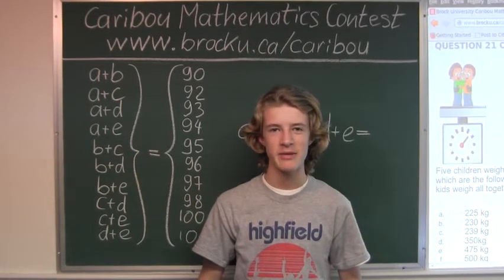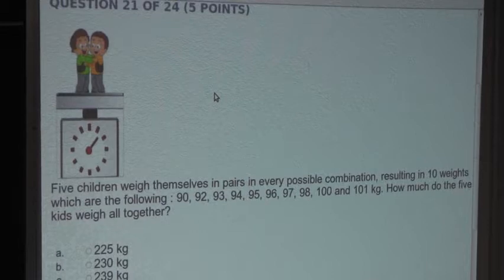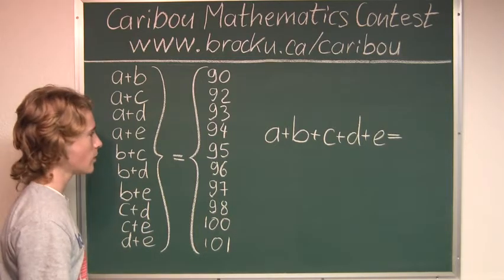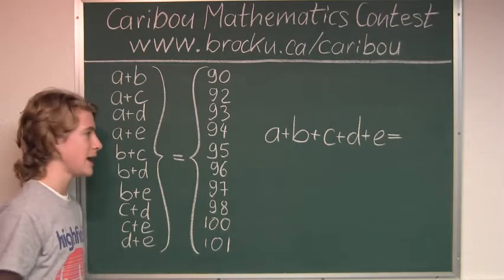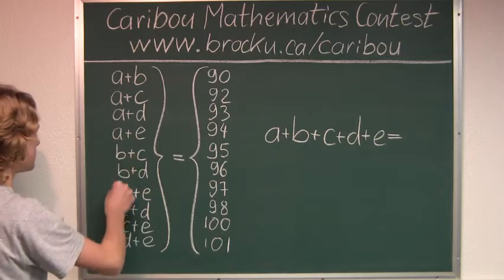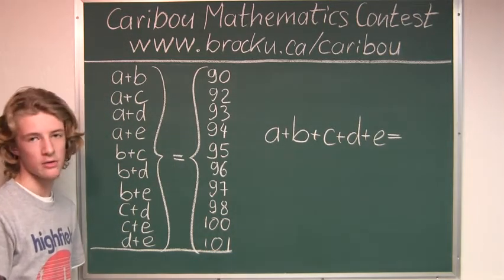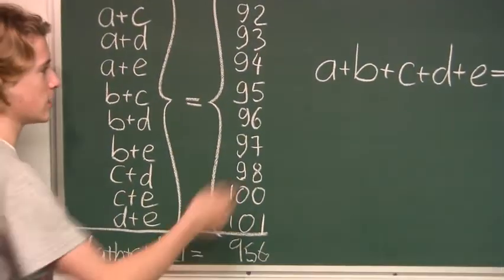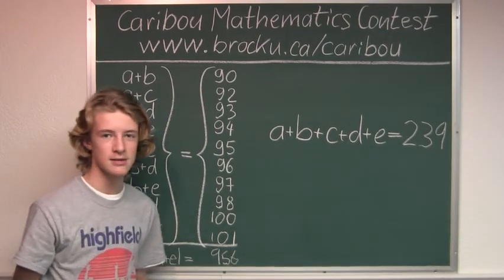Caribou Contest Oct 2012, grade 7/8, q. 21